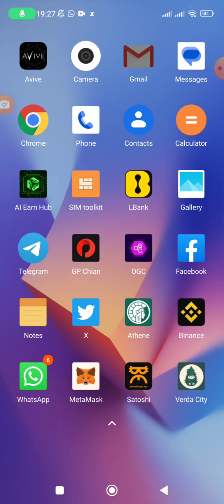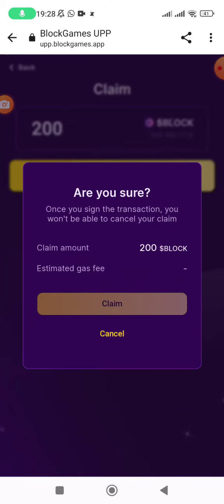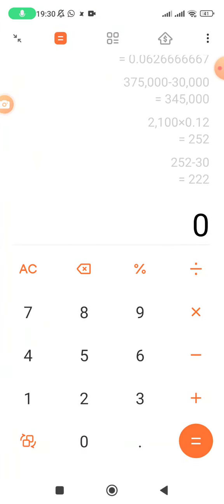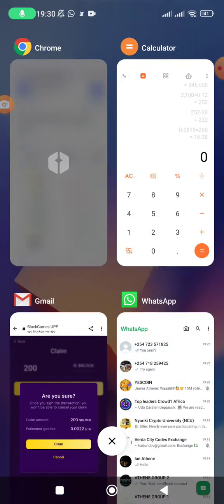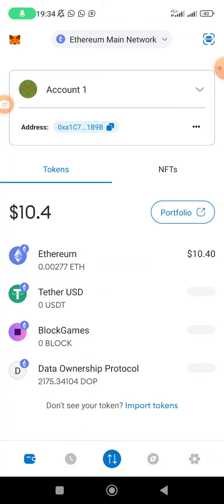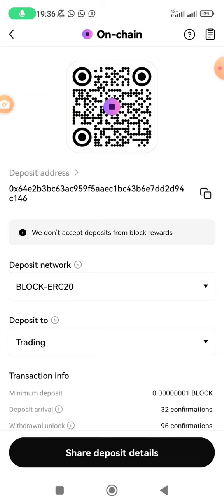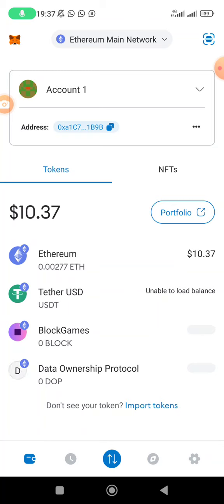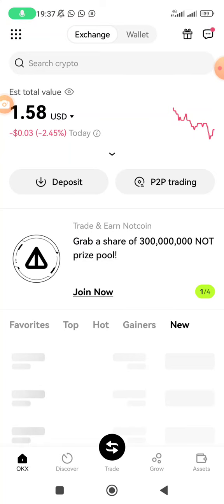HOW TO CLAIM $BLOCK TOKEN FOR OKX LISTING CAMPAIGN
We're determined to keep sharing information on Free crypto Airdrops that will help you create an extra source of income by using your smartphone to mine.